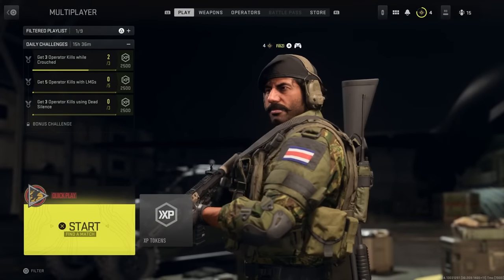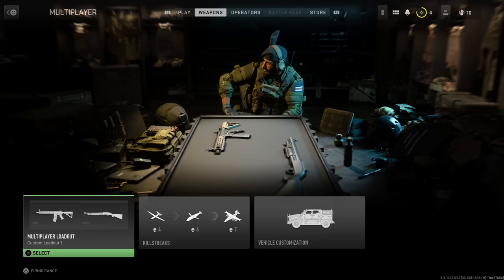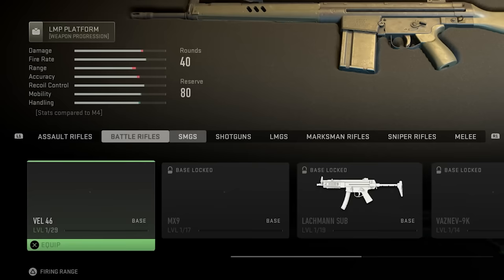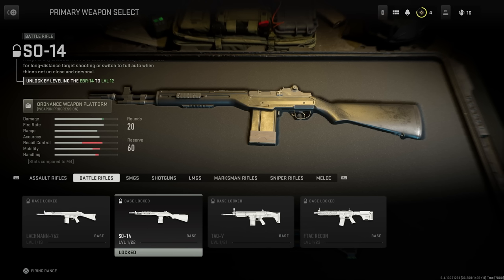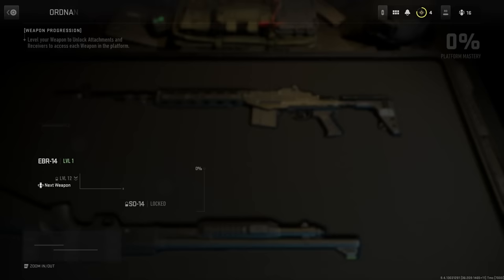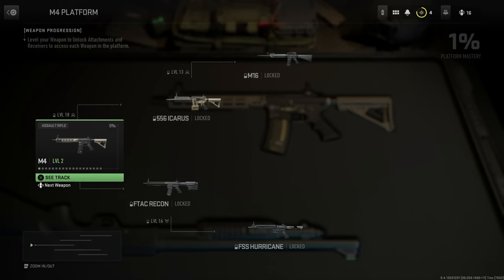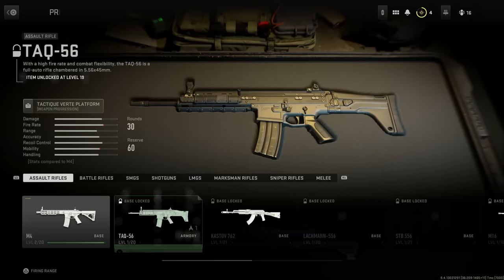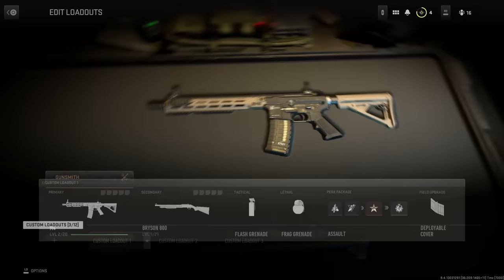How To Unlock Weapons In Modern Warfare 2 & Warzone (Gunsmith Explained)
Here is how to unlock weapons in MW2

Gunsmith is a bit confusing